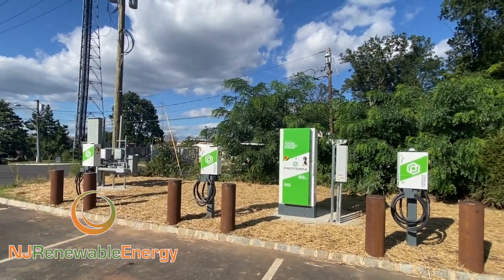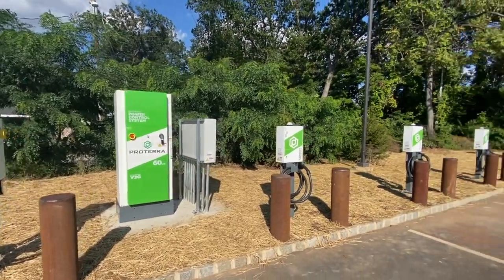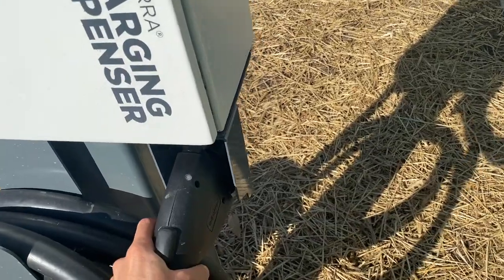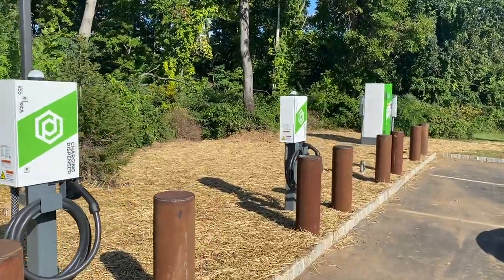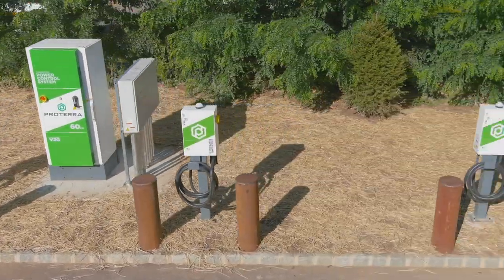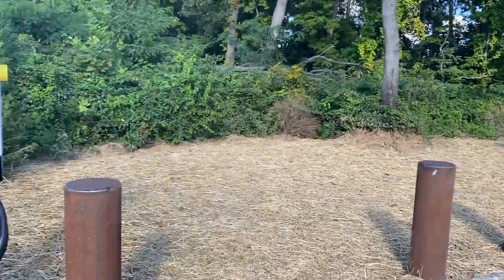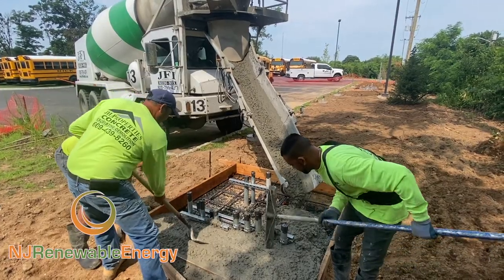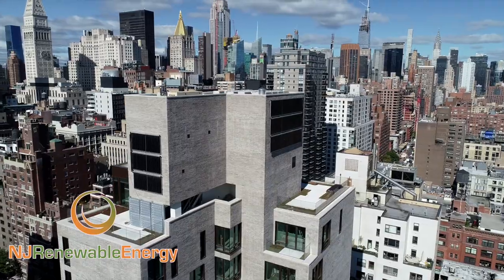First Electric School Bus Charging Station In New Jersey Proterra 60 KW w/ Thomas Bus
PURPOSE BUILT CHARGER AND ELECTRIC DRIVE TRAIN DESIGNED BY PROTERRA FOR THE SCHOOL BUS MARKET
V2G CAPABLE WITH HARDWARE FOR BI-DIRECTIONAL POWER FLOW
INVERTER LOCATED IN THE STATIONARY CHARGER INSTEAD OF THE MOBILE BUS FOR EASE IN APPROVALS FOR GRID INTERCONNECTION
UTILITY GRID INTERCONNECTION CERTIFICATION UL 1741 SA, approval pending.
60 KW POWER FOR FAST DISCHARGE CAPABILITY DURING PEAK ELECTRICITY DEMAND TIMES
TURNKEY INFRASTRUCTURE PLANNING, CONSTRUCTION AND INSTALLATION FOCUS ON SAFETY, RELIABILITY AND EASE OF MAINTENANCE

ULTRA-SAFE DESIGN
Safety-first construction
Specialized battery packaging for increased safety
Zero emissions reduce exposure to harmful emissions
Quiet operations eliminate driver distractions and increase awareness of what’s going on inside the bus
VEHICLE PERFORMANCE
Full OEM vehicle performance Top speed of 65 mph
No change to driver behavior required with automated driver cycles
Regenerative braking
220 kWh battery storage capacity
DC POWER
295 peak horsepower
0-60 mph acceleration in 49 seconds depending on final drive rear axle ratio
Standard SAE J1772 charging protocol Over-the-air battery management software updates
INNOVATIVE SOFTWARE TECHNOLOGIES
Telematics system provides real-time fleet tracking, management and vehicle diagnostics
Electronic control software interfaces with critical vehicle systems
Includes fault detection and related management features
Optimize battery economy while maintaining performance
SERVICE
Comprehensive vehicle monitoring via telematics
Predictive and real-time vehicle diagnostics for fleet managers
Sales and service team support
Less maintenance/service procedures required